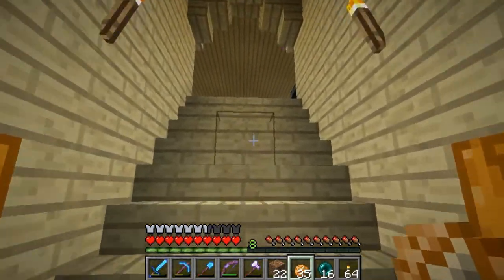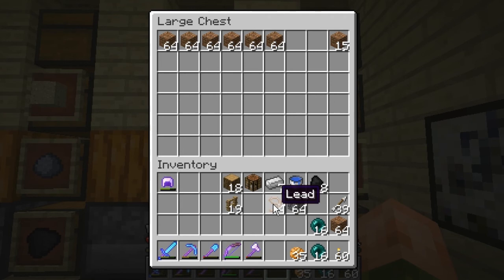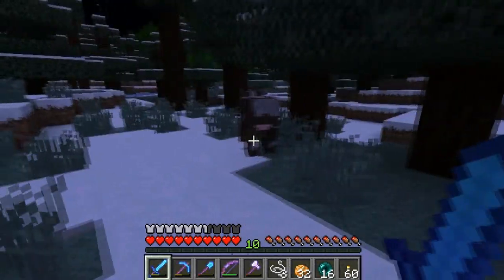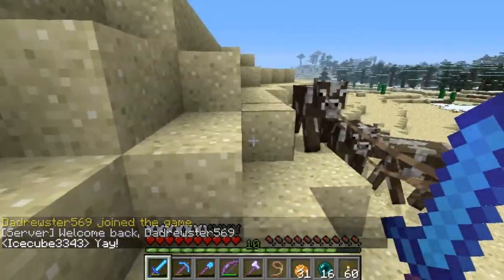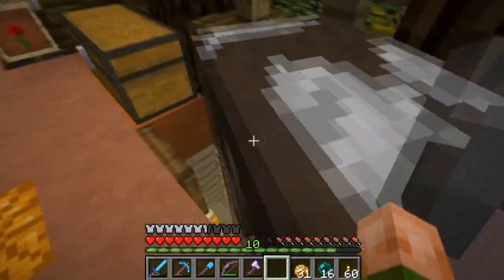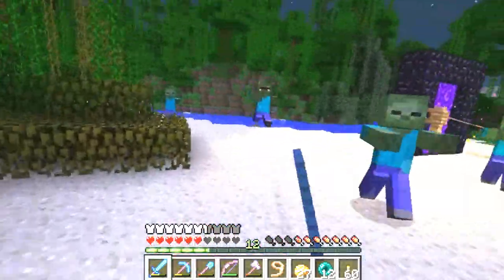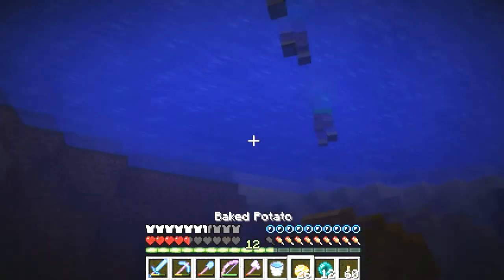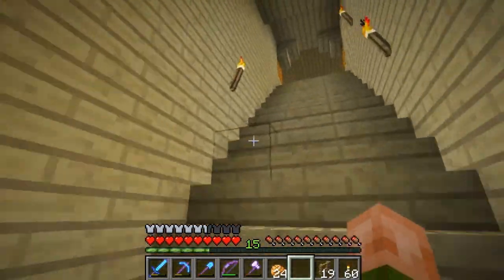Minecraft RedCubed - Ep. 12 - Tumblr Q&A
Intro animation by Viktor Wemmer

This is a private, whitelisted, invite only server. It is not currently taking applications.

Buy minecraft at minecraft.net